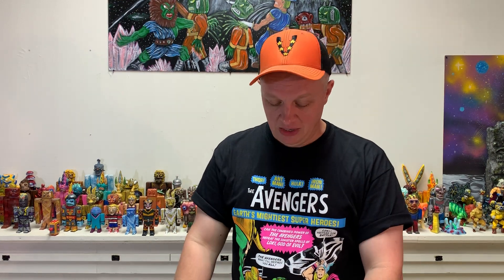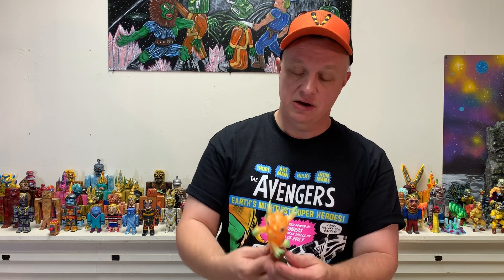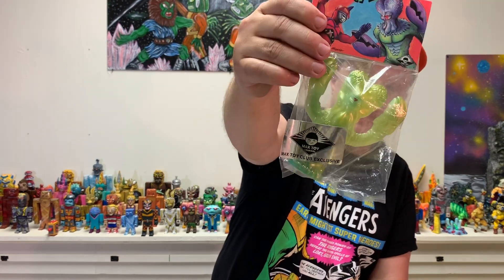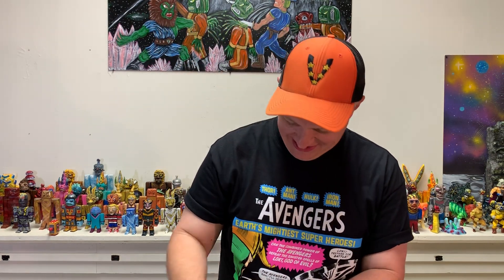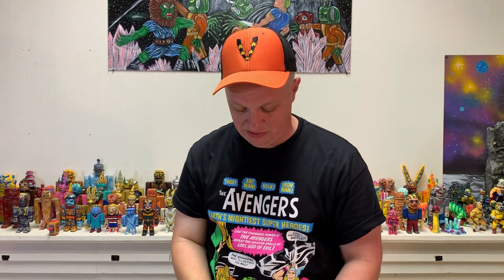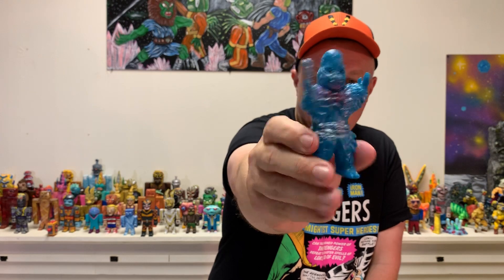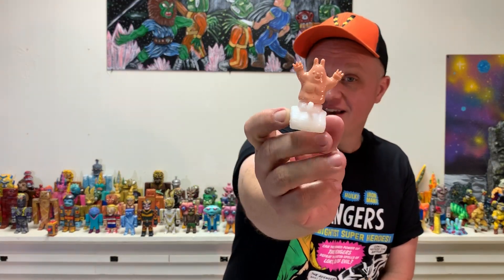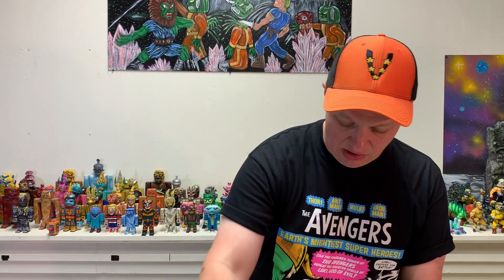Priest's Toy Safari, Episode 67: Max Toy and other smaller Vinyl Kaiju